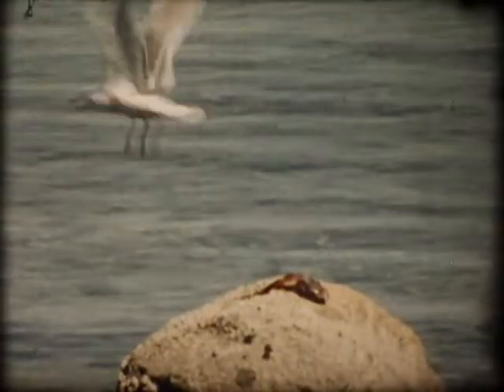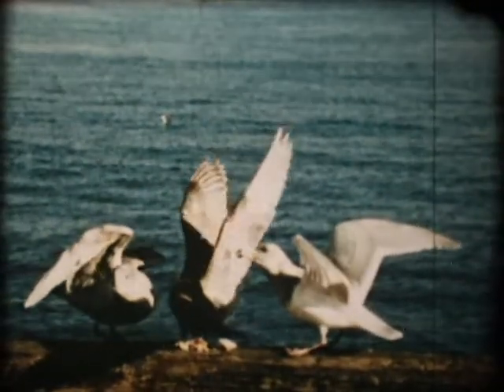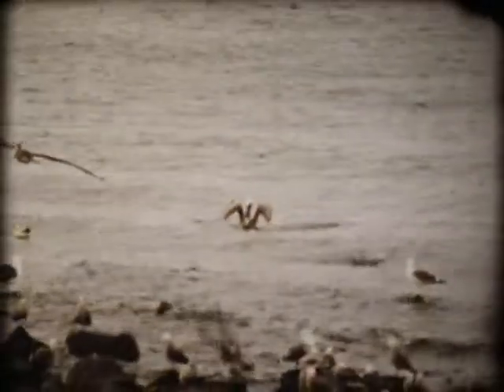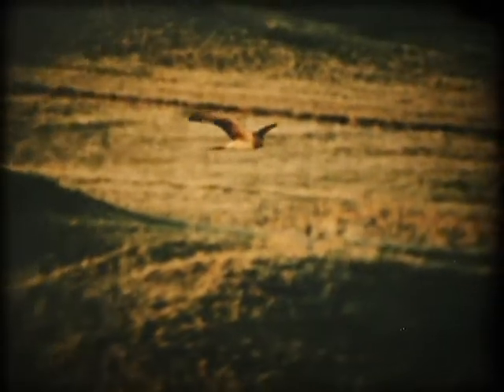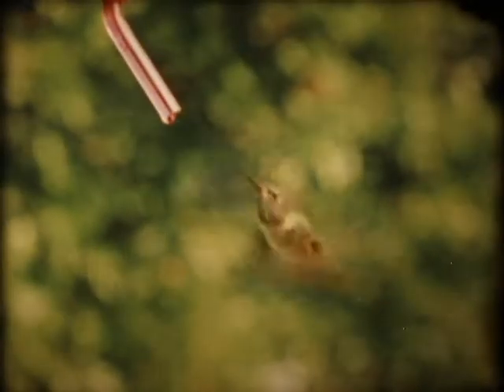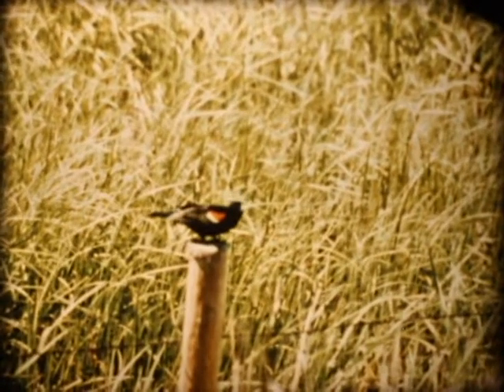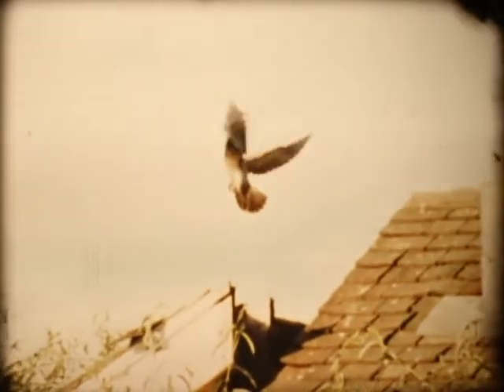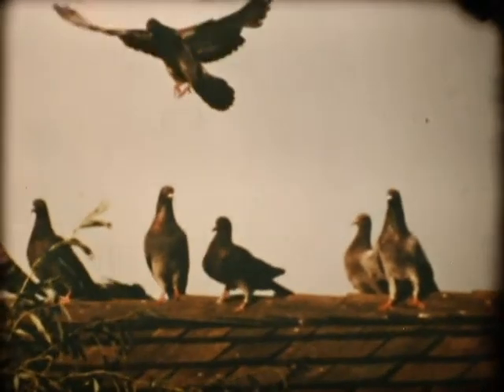"Air Borne" nature film (16mm 1980)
Air Borne (1980, Cymar Films)
Produced by Cy and Mary Hampson
Distributed by Marvin Melnyk Associates

Alberta's nature film masters the Hampsons turn their gaze upward and pass the mic to Doug Paulson, laying more pushy narration beneath this beautiful catalogue of slo-mo avian imagery.